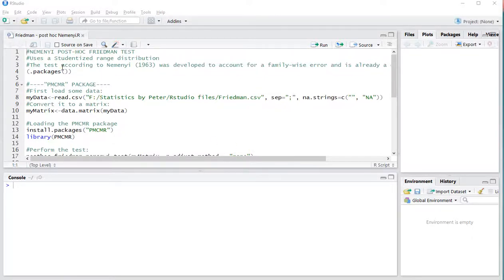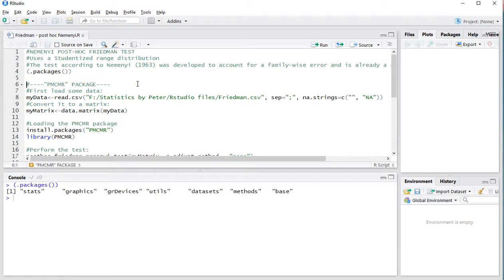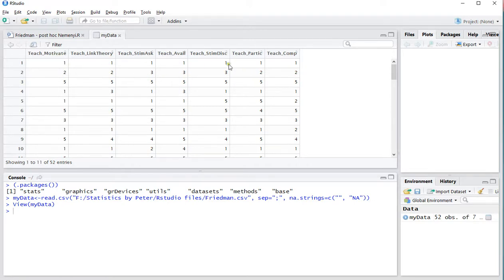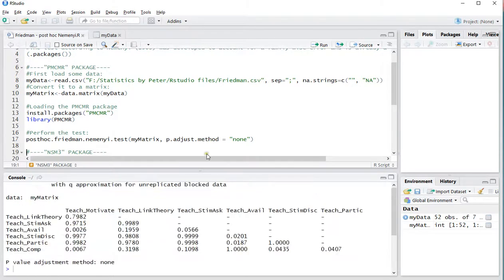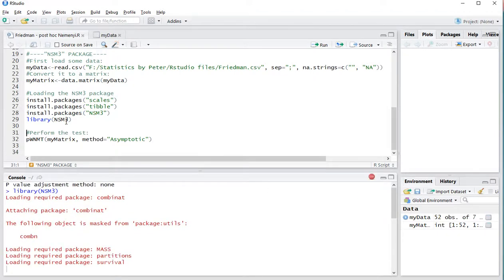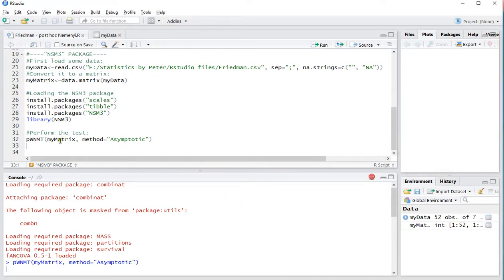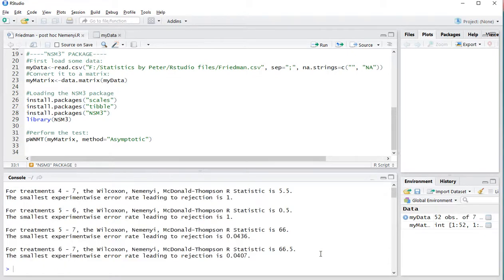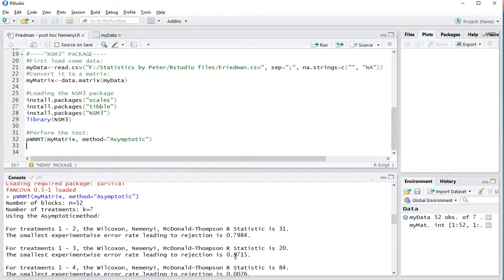R - Friedman post-hoc: Nemenyi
Instructional video on how to perform a Nemenyi post hoc analysis for a Friedman test, in R (studio).
Note this video only shows how to perform the test, not why you should use it, when to use it, etc.